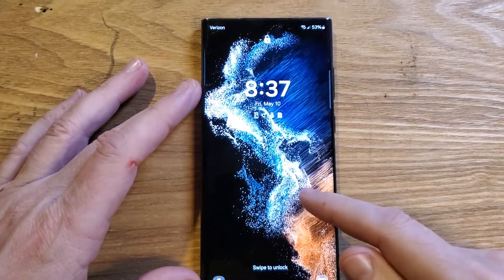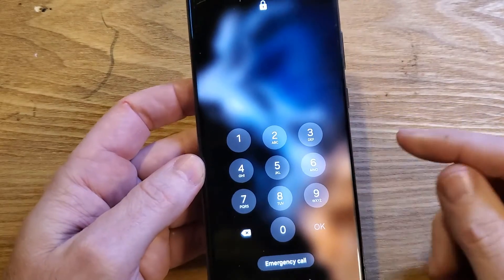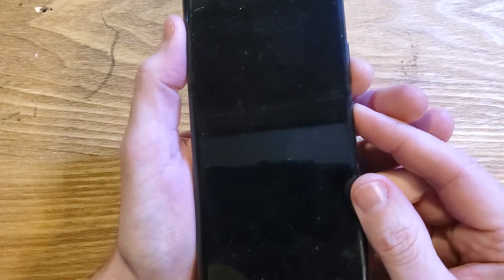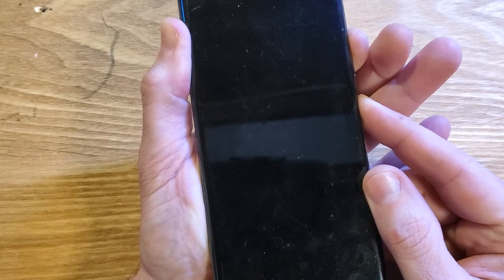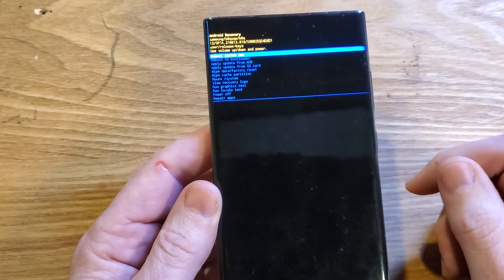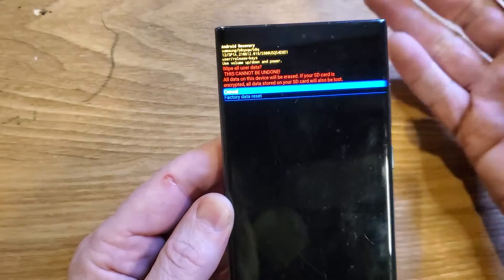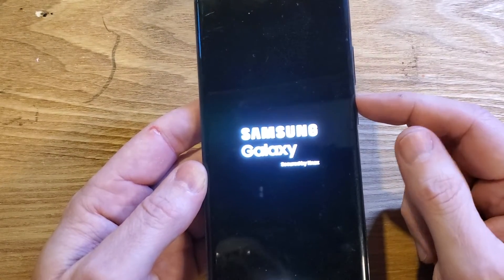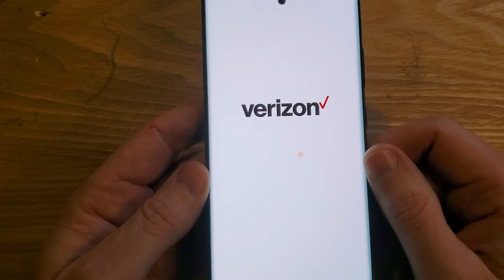I Forgot My Pin On My Samsung Phone - How to Reset Samsung Galaxy S22 Ultra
I'll walk you through in detail how to factory reset your Samsung Galaxy S22 Ultra if you forgot your screen lock - meaning you forgot your pin pattern or password.